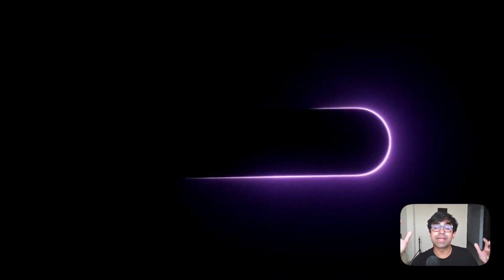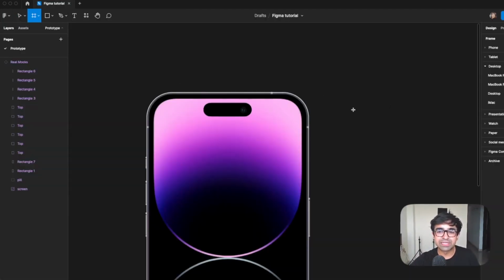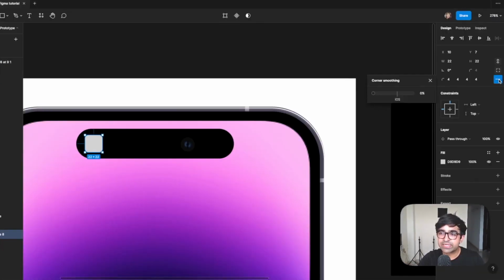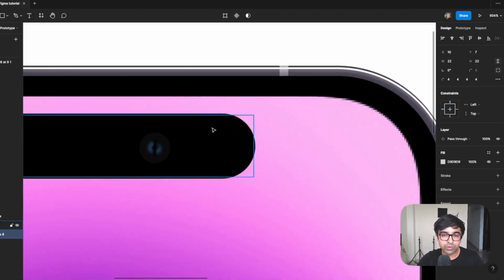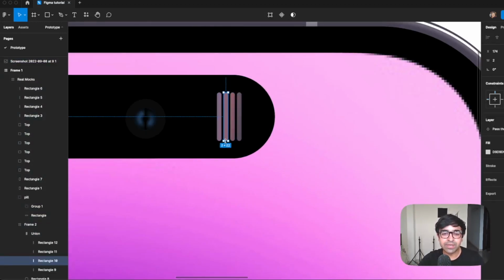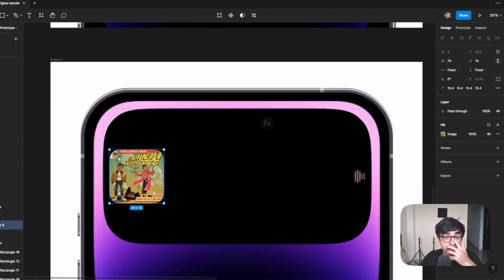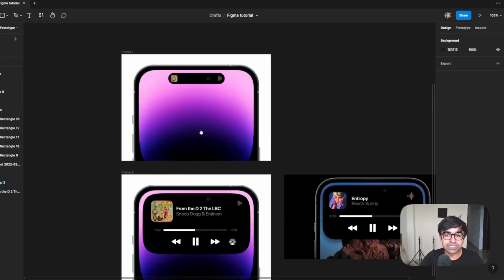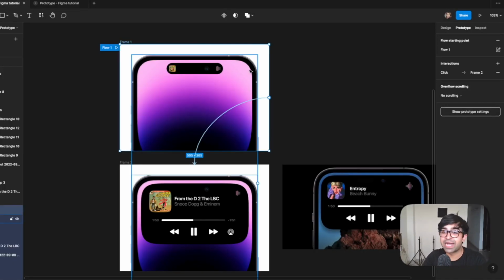Figma Dynamic Island Animations — Quick Tutorial + iPhone 14 Mockup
Today we are making a dynamic island animation in figma. This iPhone 14 animation is beautiful and different!

Video chapters
0:00 Introduction + Thoughts
0:33 Dynamic Island Easy Tutorial

Get the equipment I use:
1. Mic
2. Camera
3. Macbook Pro
4. Pop filter